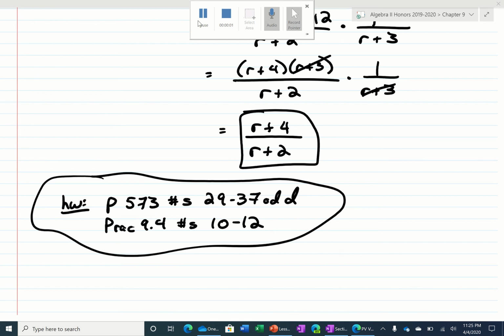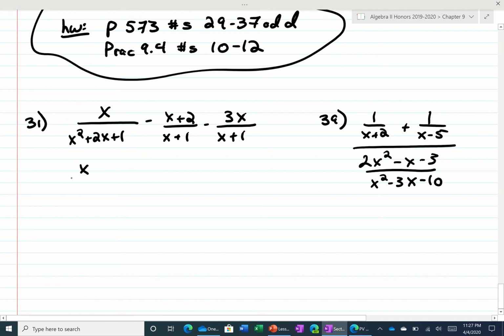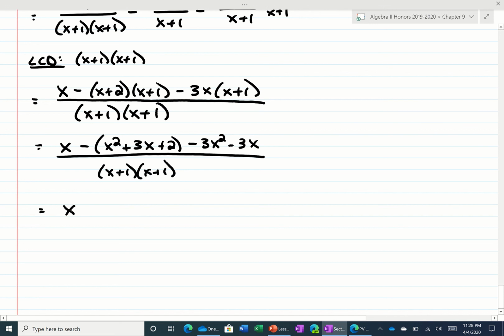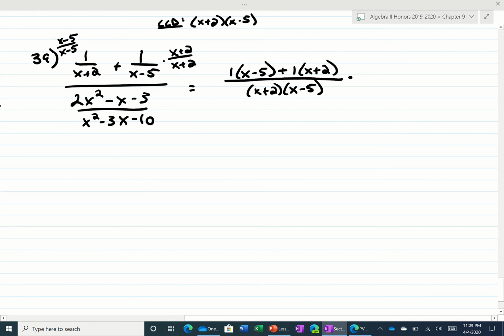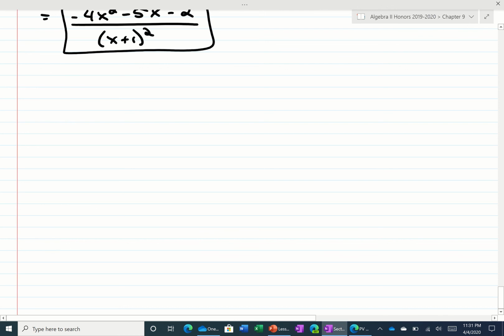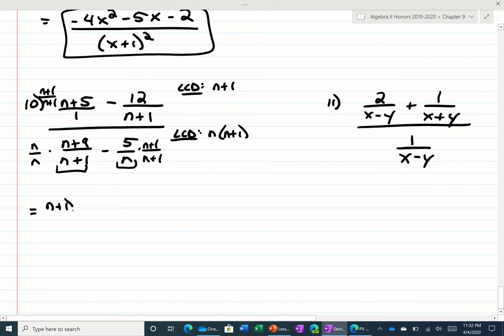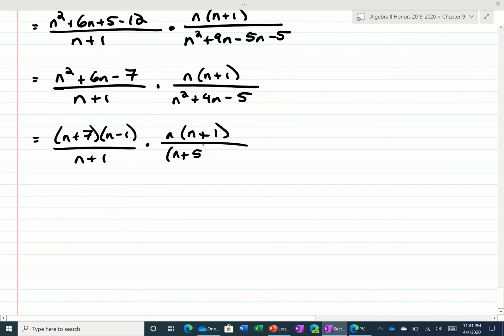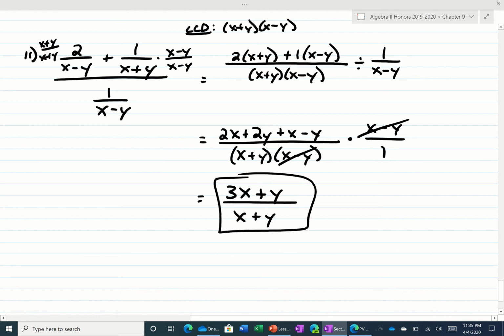Rational Expressions (Part 4) - Adding and Subtracting - HW Review